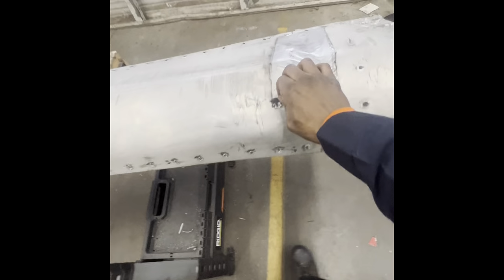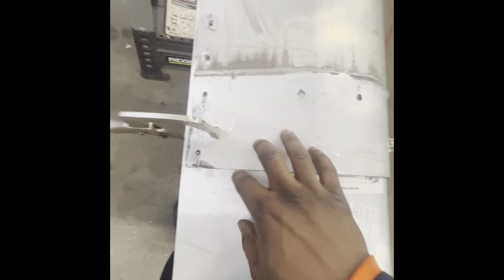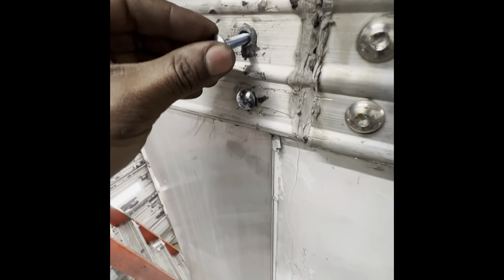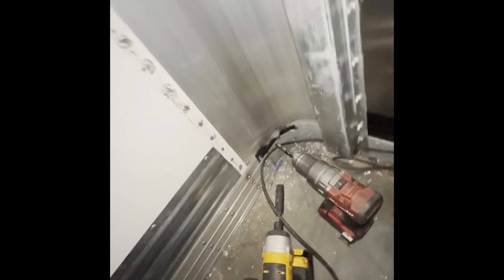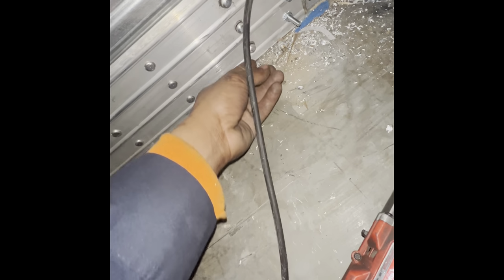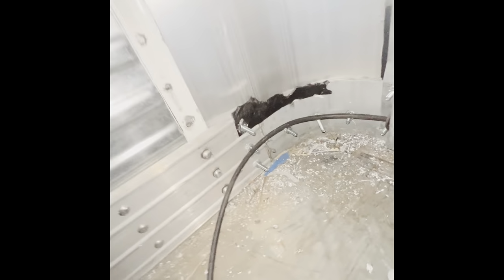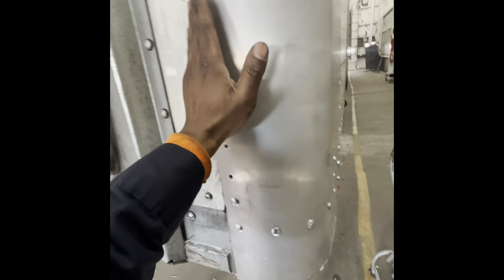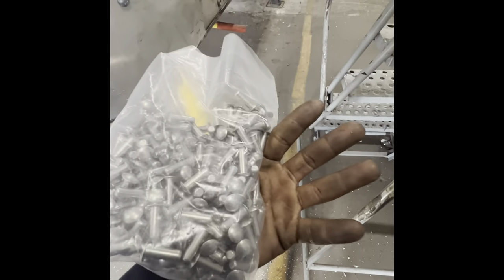REPLACING CORNER RADIUS ON SEMI-TRAILER UNIT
This is how to replace corner radius on trailers from start to finish.